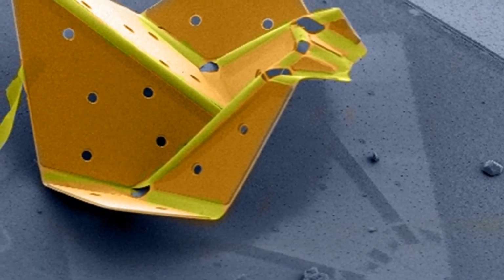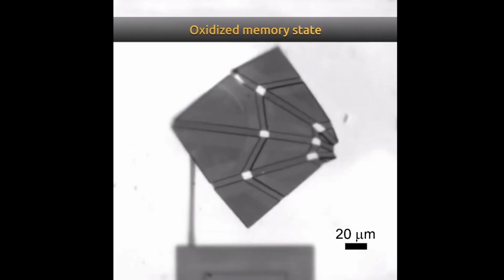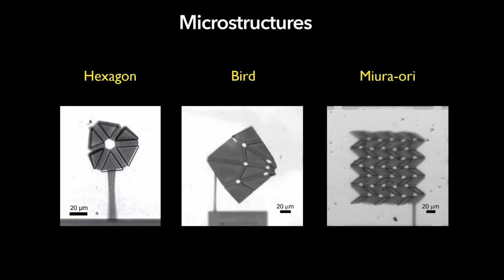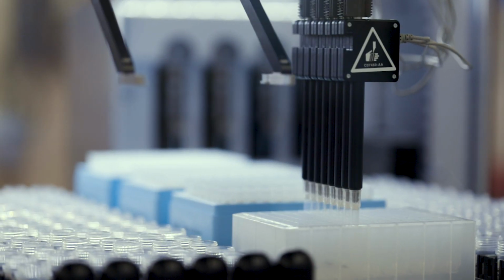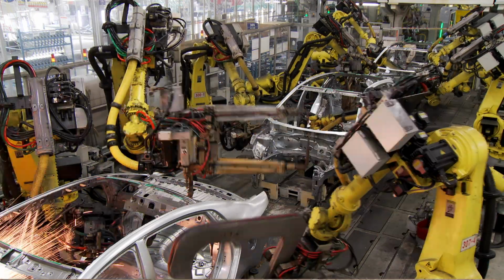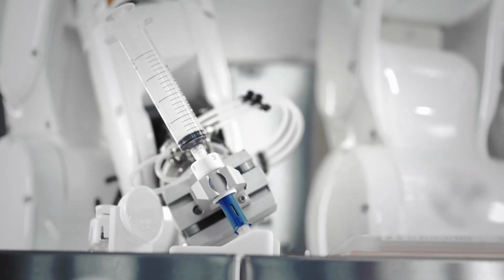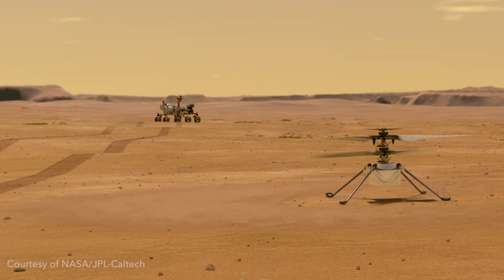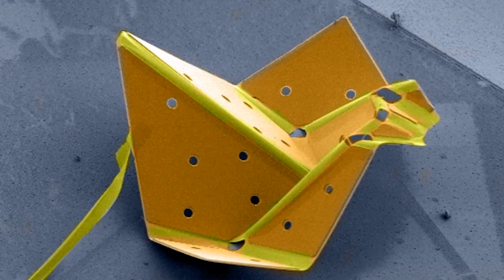World's smallest origami bird shows potential of nanoscale machines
Cornell researchers have created micron-sized shape memory actuators that enable atomically thin two-dimensional materials to fold themselves into 3D configurations. All they require is a quick jolt of voltage. And once the material is bent, it holds its shape – even after the voltage is removed. As a demonstration, the team created what is potentially the world’s smallest self-folding origami bird.